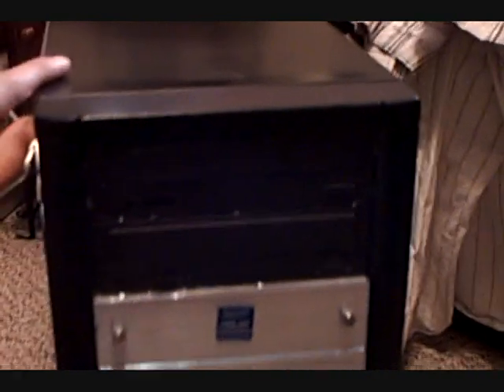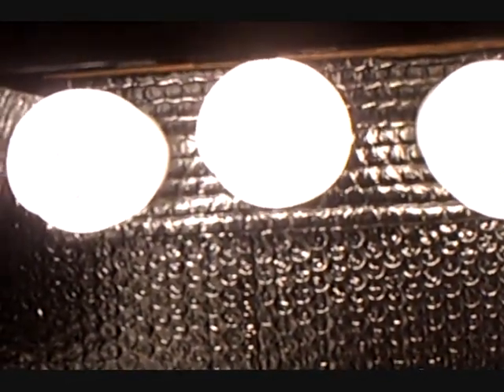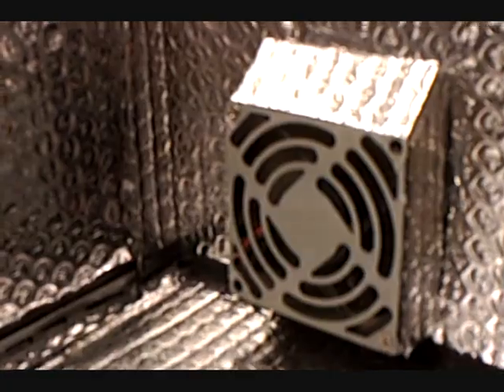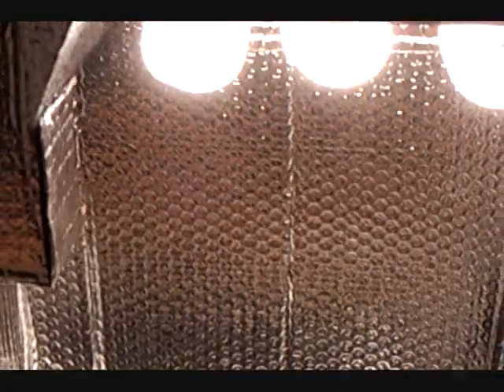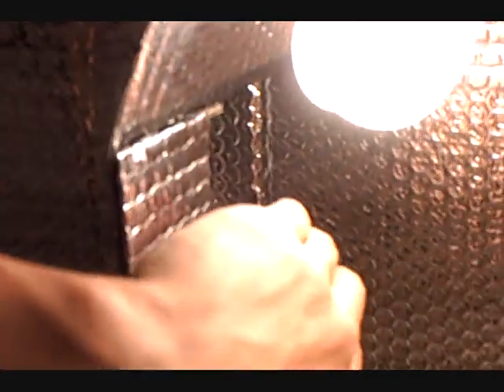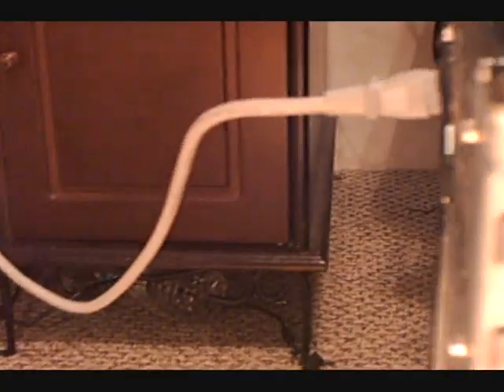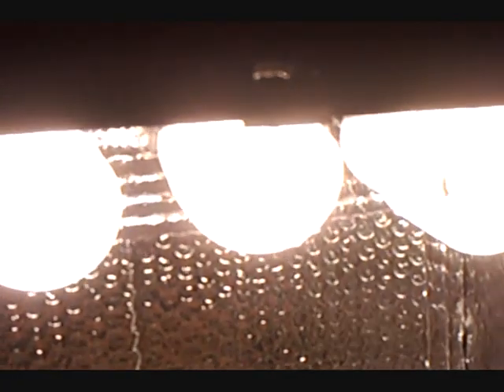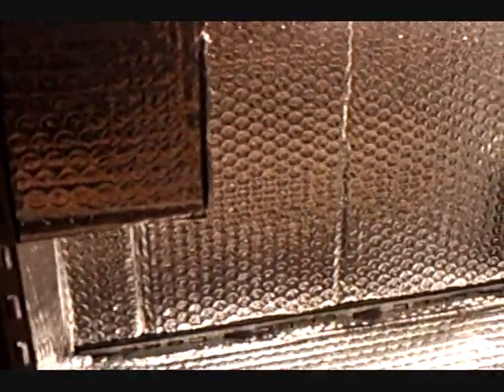Custom PC Grow Box (Ultra Stealth)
In this informative video, I showcase our "standard" PC Grow Box, providing max stealth to the the customer, to suit their needs - max stealth, and max efficiency.

Facebook page ("Like" us for a chance to win a free grow box!):

As I've said in my videos, you can't go wrong ordering a PC Grow Box from us, or any other grow box for that matter. We make it to suit your needs, for less than HALF the price and more than DOUBLE the quality of the competition.

We offer various systems and options within your custom built growbox - hydroponic systems, security systems with alarms, auto-growing systems, odor elimination, remote controls, and the list goes on!

Thanks, and happy growing!

Specifications on this particular box:

- (3) Removable 26 watt CFL bulbs; 2700k color spectrum
- (1) High power exhaust fan w/ light trap
- (2) Intake fans [one for light bulb cooling]
- Locking Security Screws
- Mylar Reflective Coating
- Hydroponics pump mount
- Internal LED thermometer w/ humidity meter
- Single power output
- NO light exits case
- System Timer
- Fireproof insulation and cooling material

All inside one stealthy PC case!